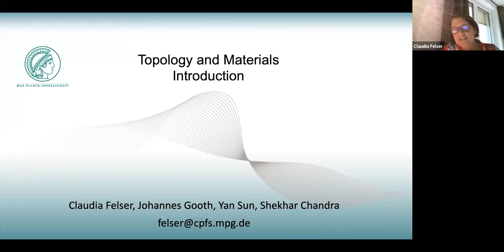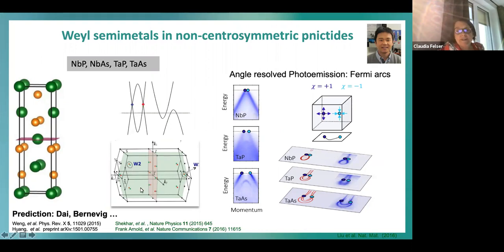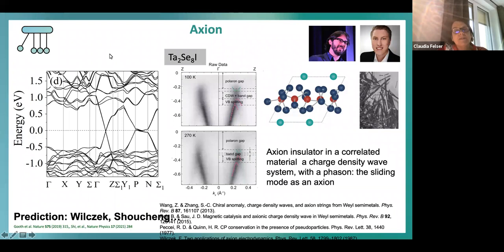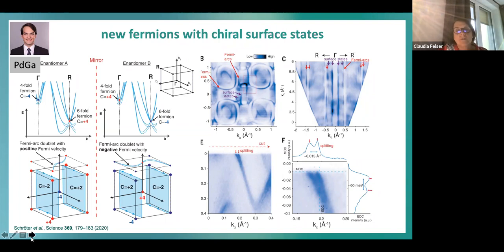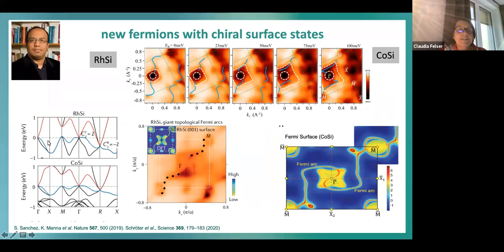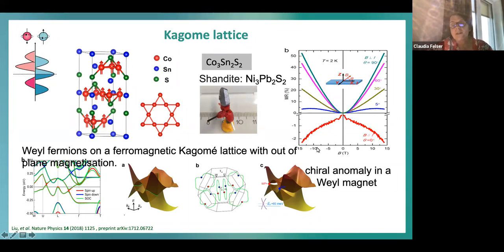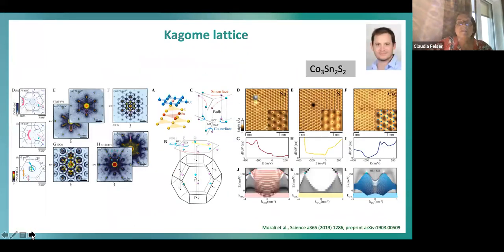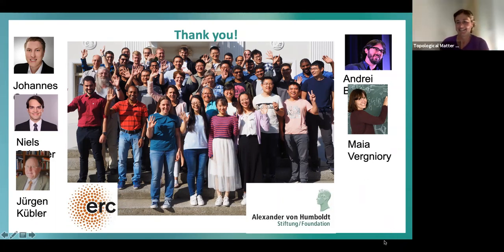TMS21 Lecture 26. Claudia Felser. Topology and materials introduction, part 2